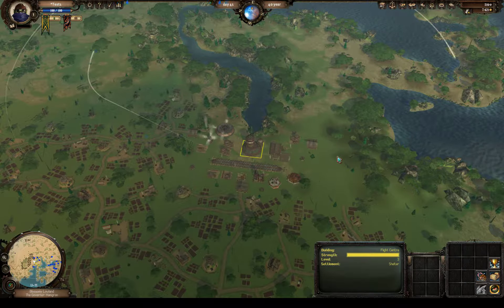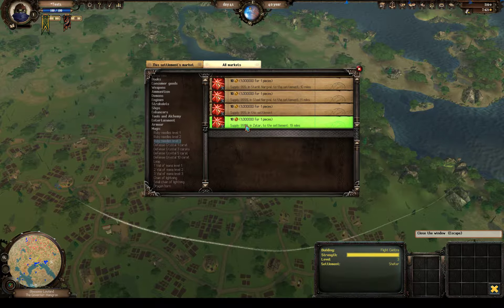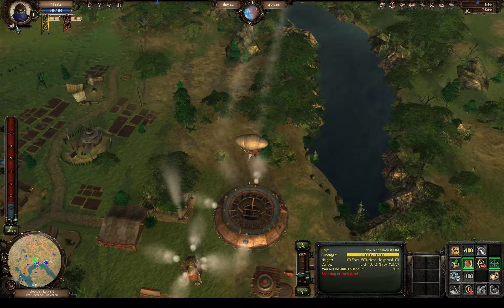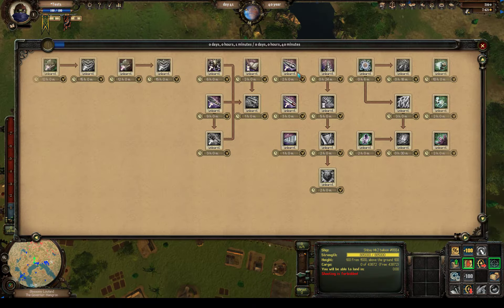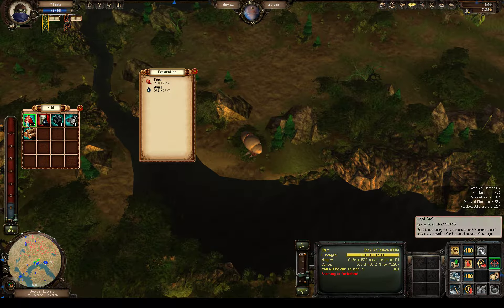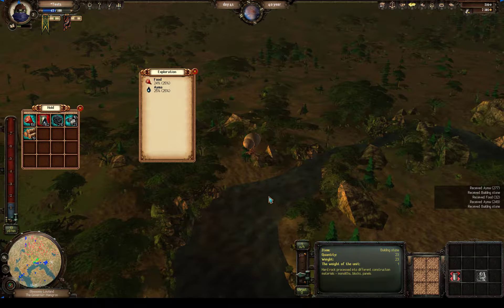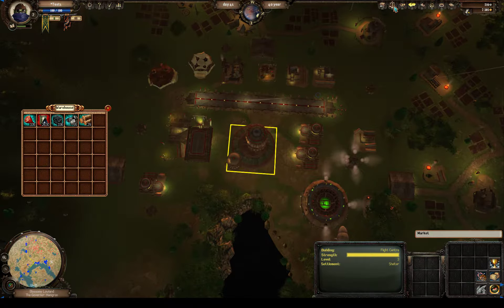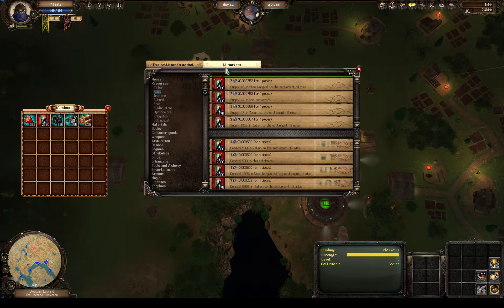(2017) LuckCatchers Tutorial 2 - Extraction and Skill Training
Now, we dig deeper into the time based skill training system, resource extraction, and some info about what to do in the time it takes to train skills. This video is a bit longer. Sorry :)